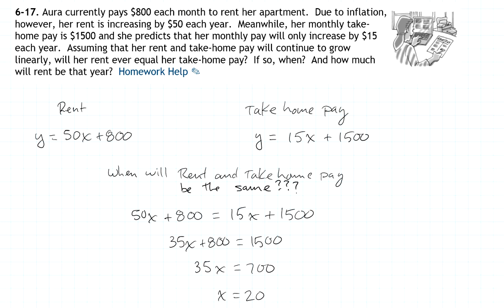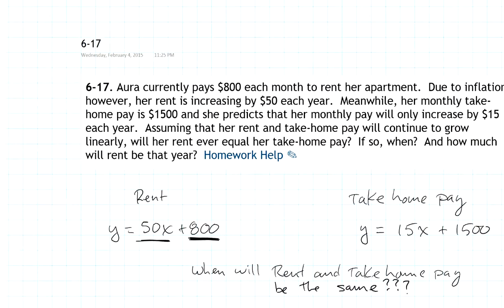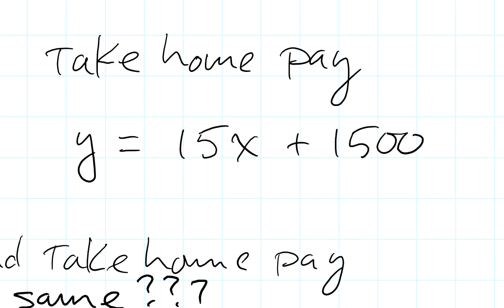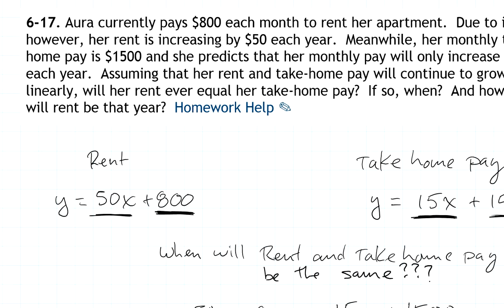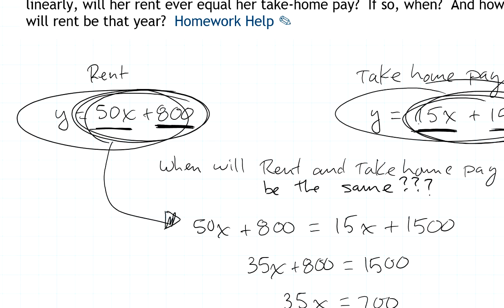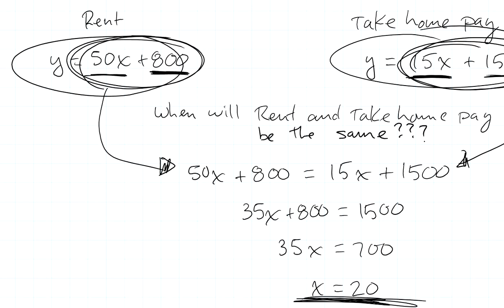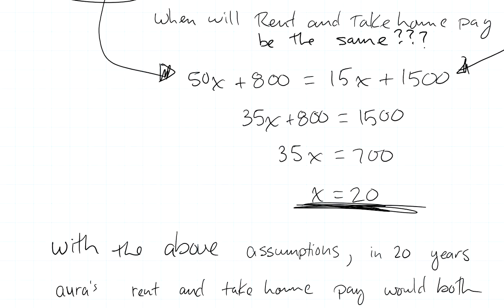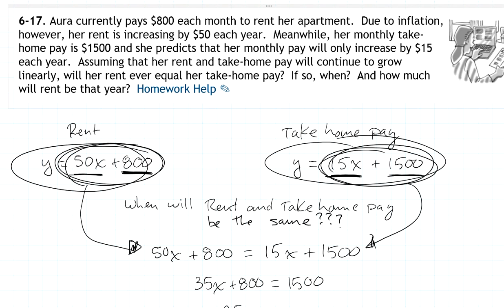6 17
Description